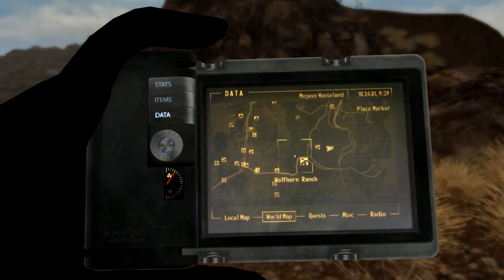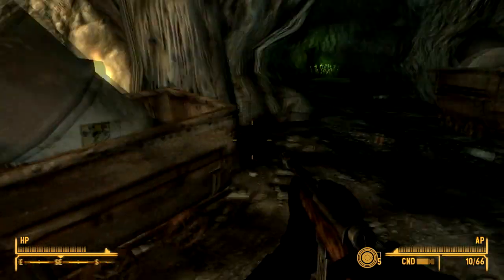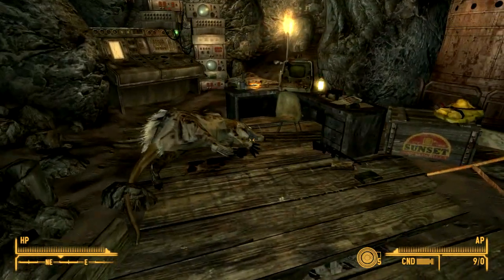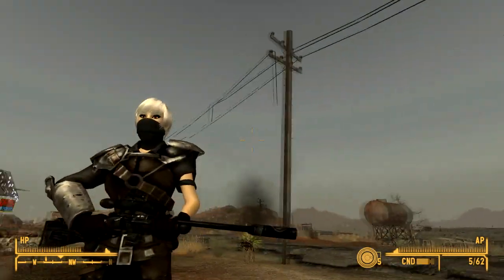Fallout New Vegas Revisited (Unique Weapons) - Ratslayer